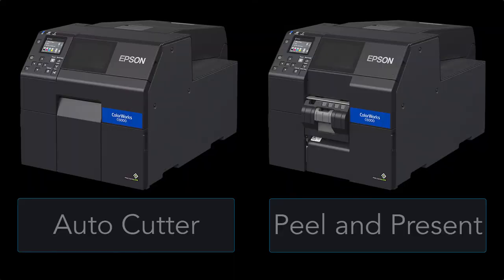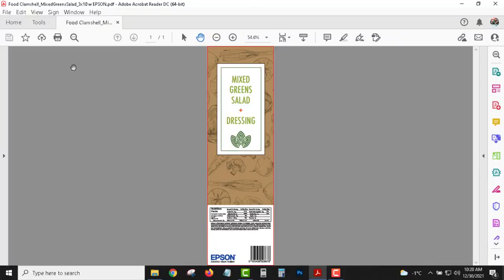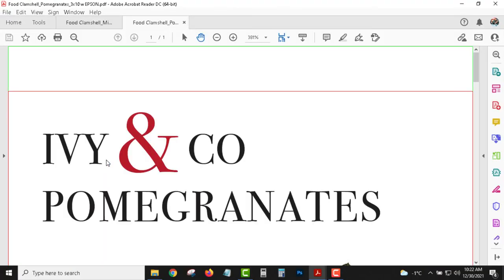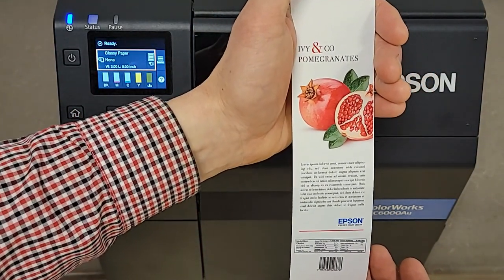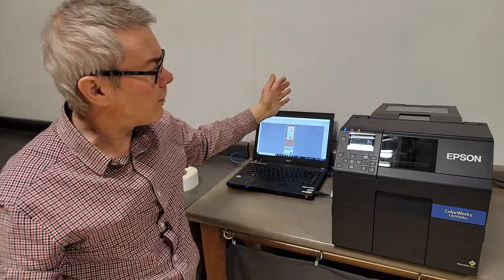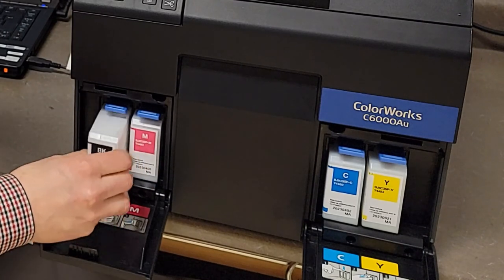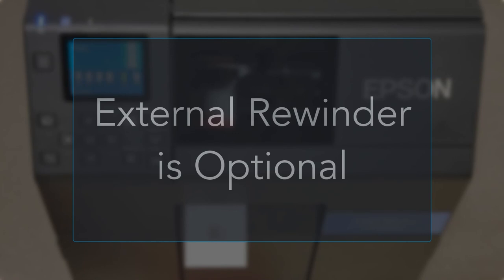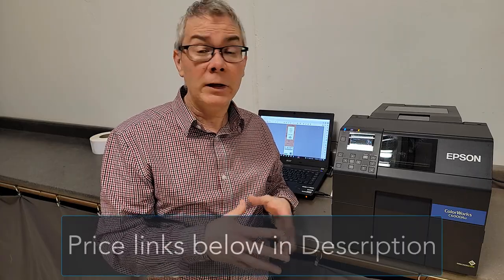Epson Colorworks C6000 overview demo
Use Timestamps below for quick viewing.
This is a demonstration of The Epson C6000A GLOSS label printer The C6000A and C6000P color label printers come in 2 versions, GLOSS and MATTE. I go over the differences and show you how the rolls, ink and maintenance box are installed.

Timestamp C6000 video topics:

0:05 Intro, Auto Cutter and Peel & Present
0:24 Gloss and Matte Printer differences
1:07 Max. Material Width
1:19 Printing a label via PDF file, Continuous material
2:35 Printing a red label showing Media Settings
3:53 Changing the Material Rolls, Spindle & Guides
4:52 Die Cut Label, Showing Media Settings
6:20 Installing Ink Cartridges
7:05 Installing the Maintenance Box
7:19 Differences Between Auto Cutter and Peel and Present Models
8:20 Operating Systems, Connections, and  Integrations

Make your own labels in these industry categories:

Food & Beverage Labels
Health & Beauty Labels
Medical Labels
Pharmaceutical Labels
Nutraceutical Labels
Craft Beer & Spirits Labels
Cannabis Labels